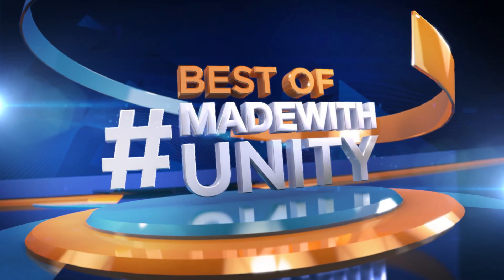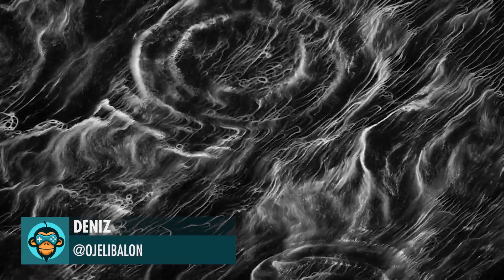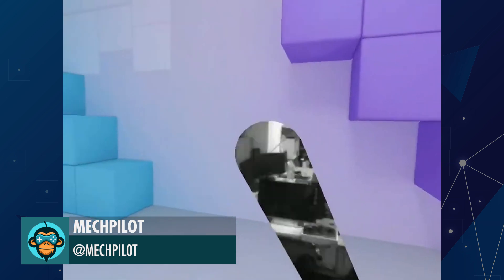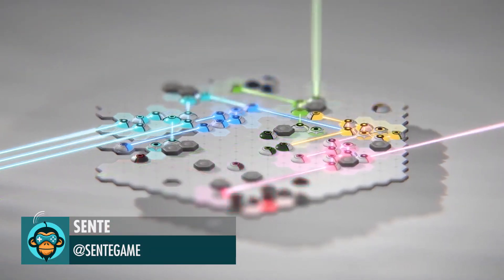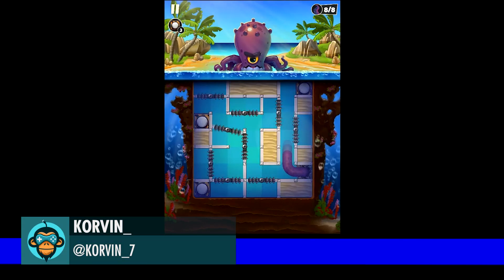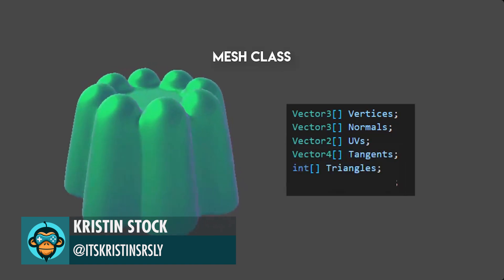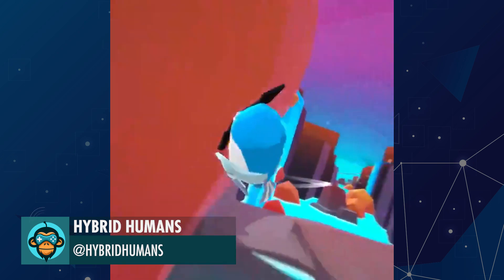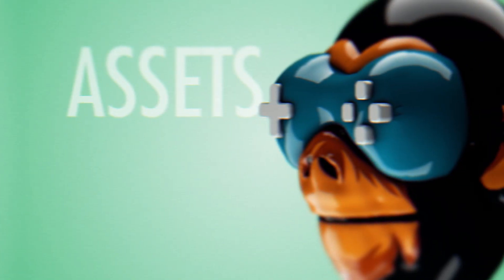BEST OF MADE WITH UNITY #38 - Week of September 19, 2019